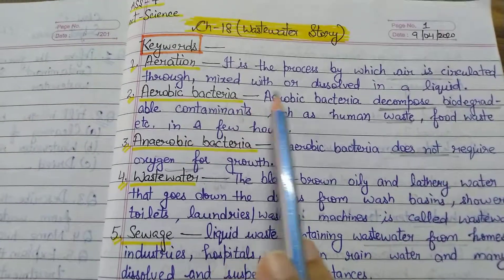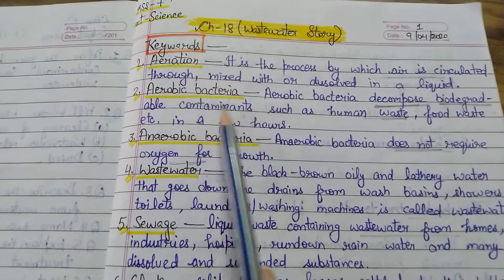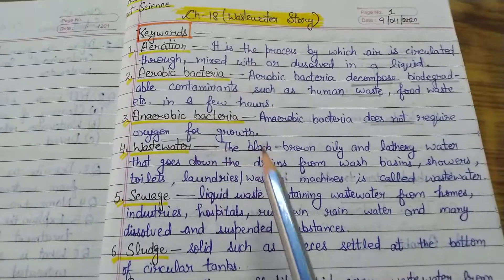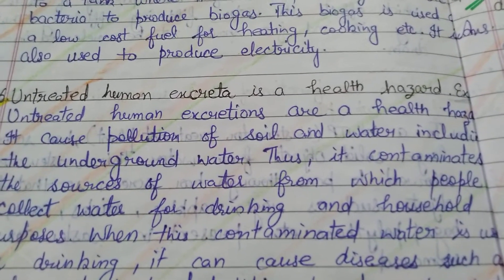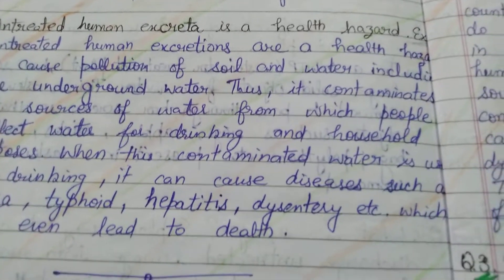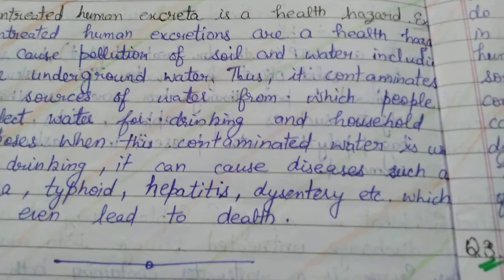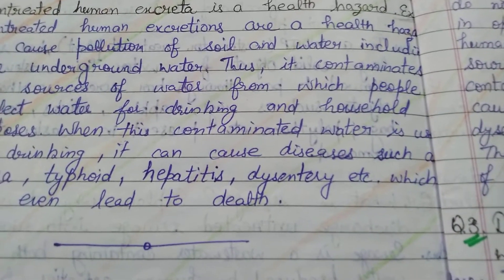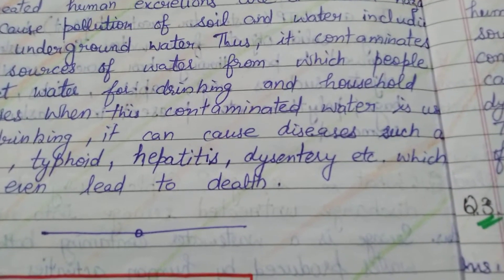7th, Science,Ch-18(Wastewater Story) Revision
The NCERT Textbooks